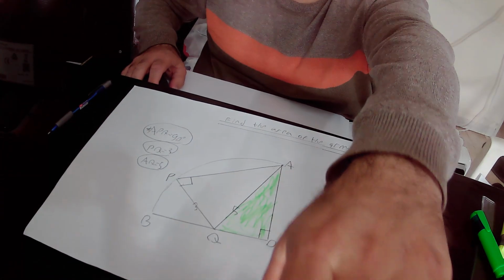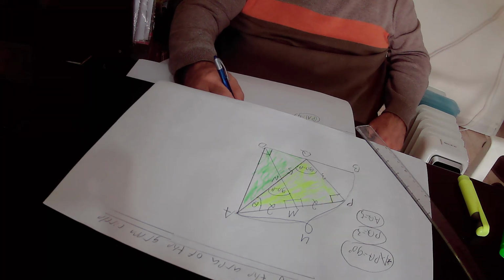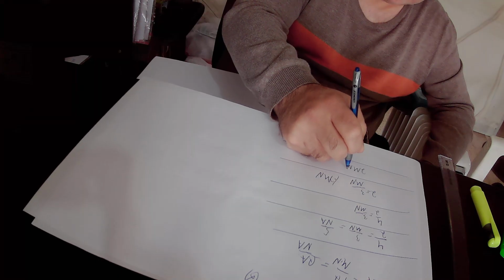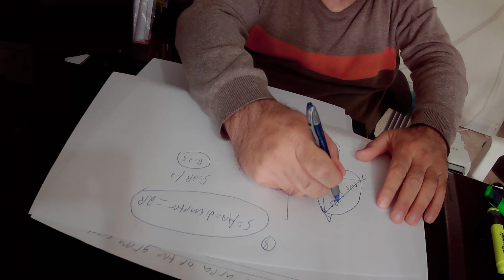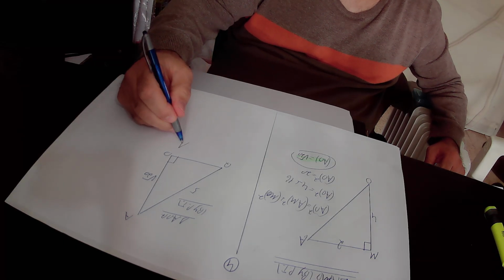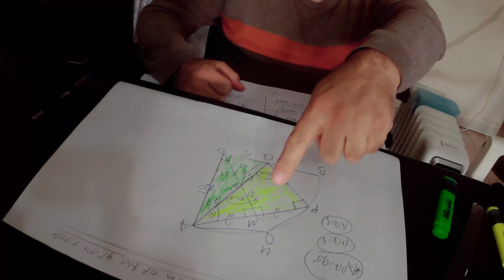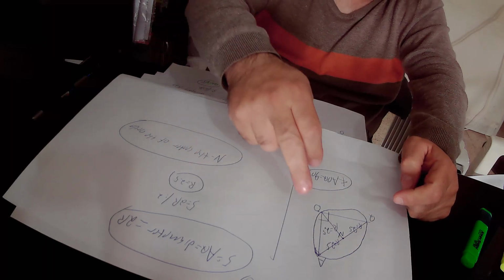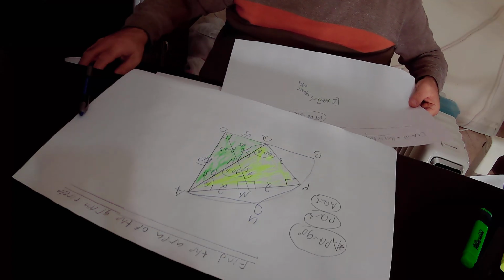Find the shaded area | Hungary Math Olympiad | A Very Nice Geometry Problem